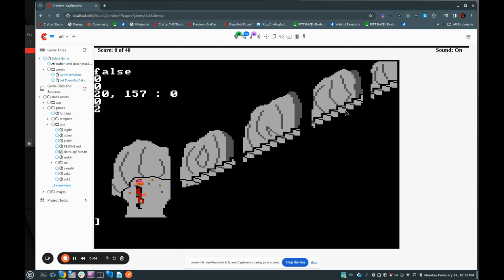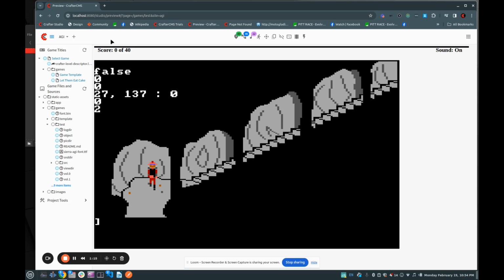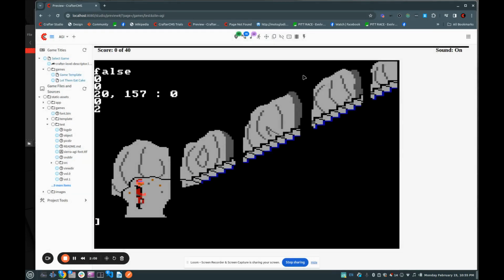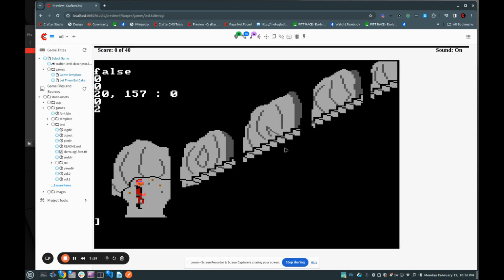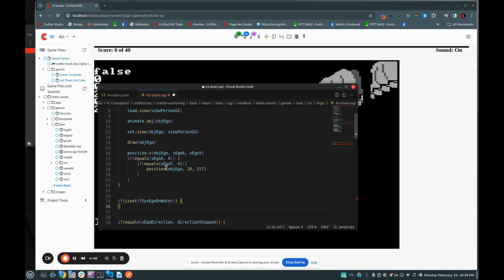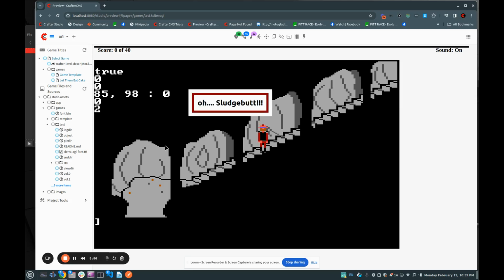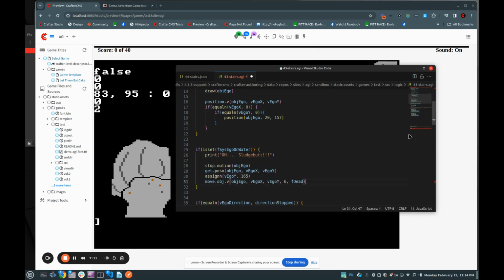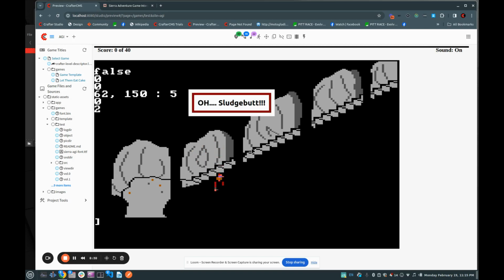CrafterCMS, AGI Stairs and path based obstacles